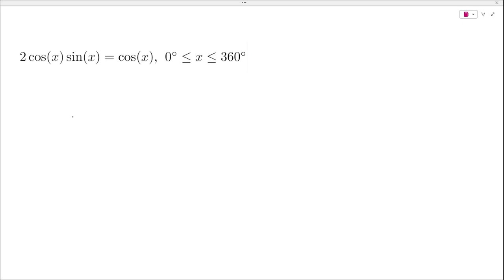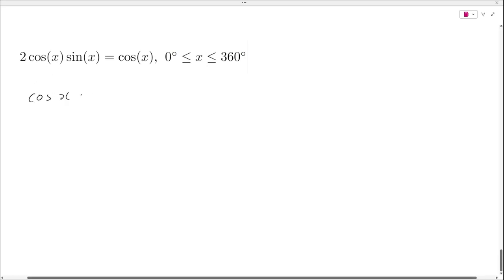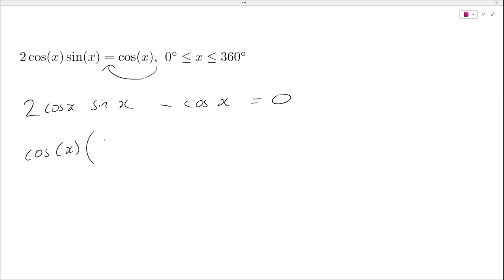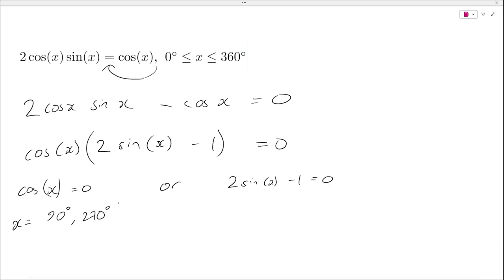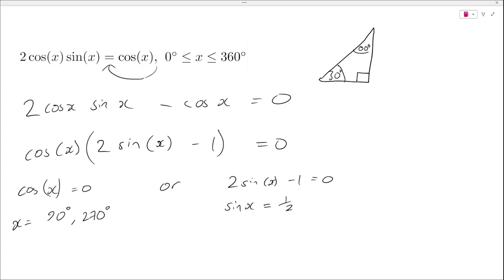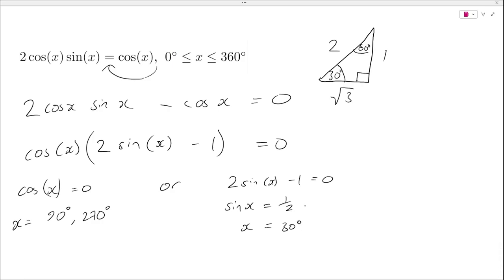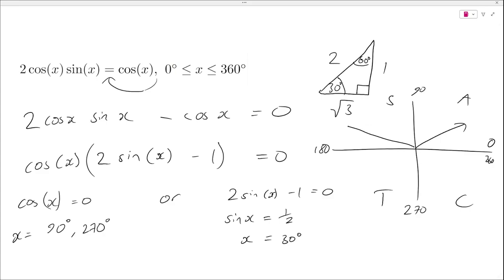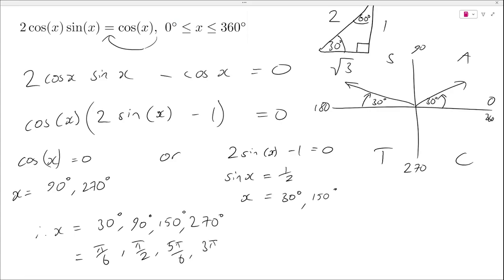Solving 2cos(x)sin(x) = cos(x)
00:00 Intro
00:15 The most common mistake
00:50 The correct approach
01:30 Solving
02:19 Special Triangle
02:55 The other solution for sin(x)
03:50 Our final answer
04:24 Outro

Note
I'm only human and will endeavour to be correct as much as I can!